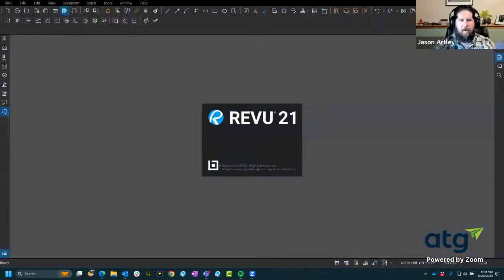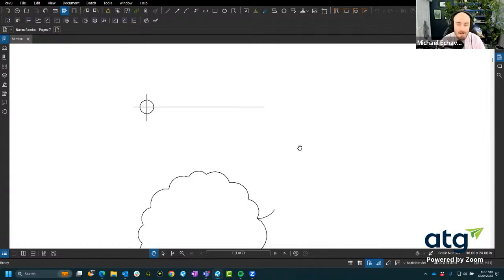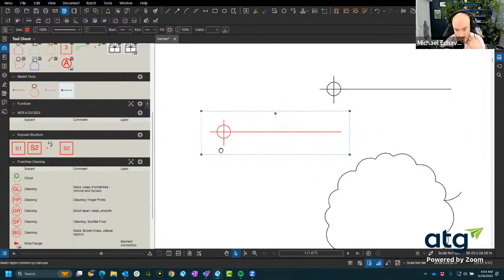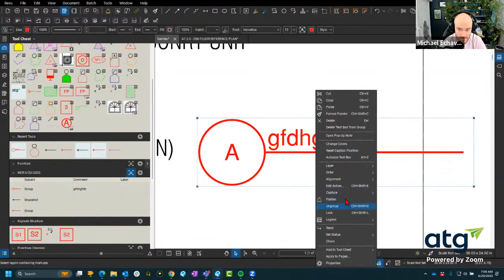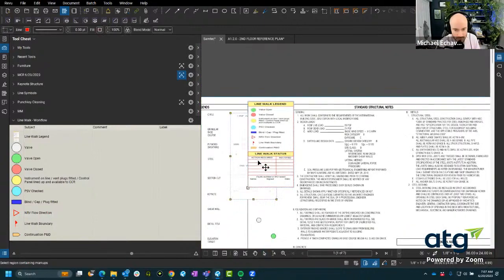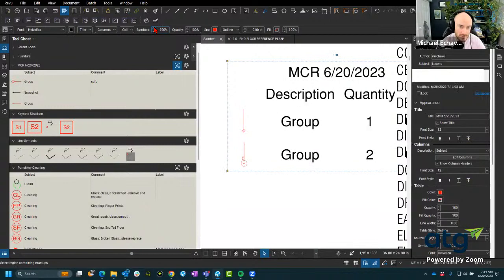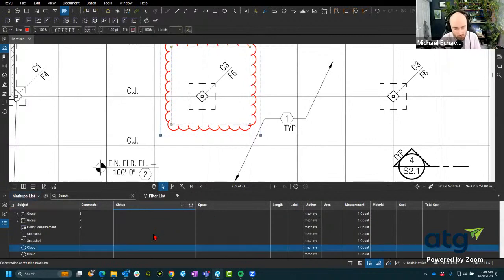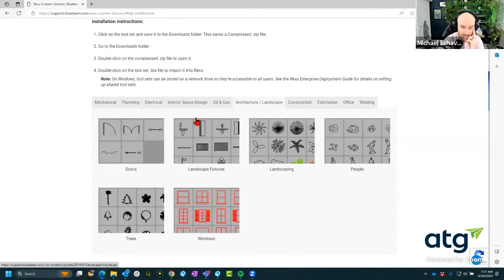Building + Standardizing Legends | Morning Coffee Revu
What are all those symbols and what do they mean? This episode will dive into the process of building legends of symbols or counts and explain how to standardize them for consistent results.